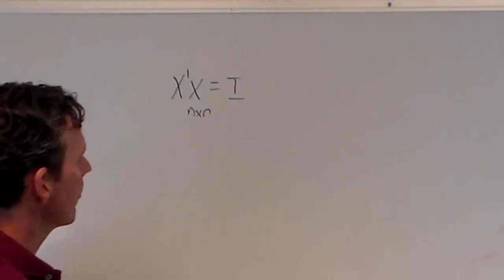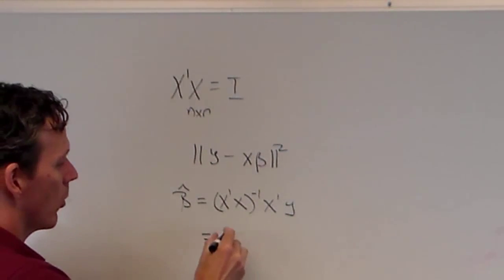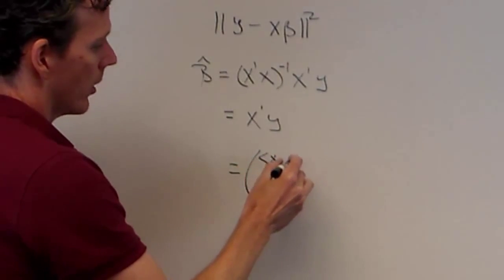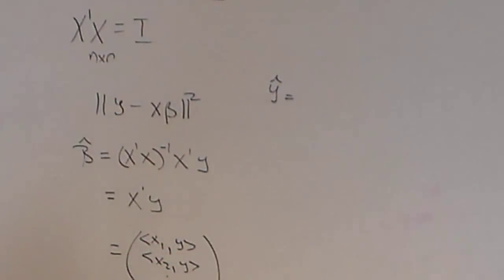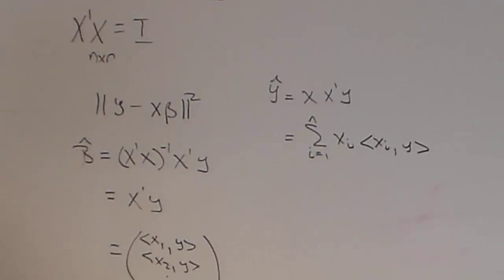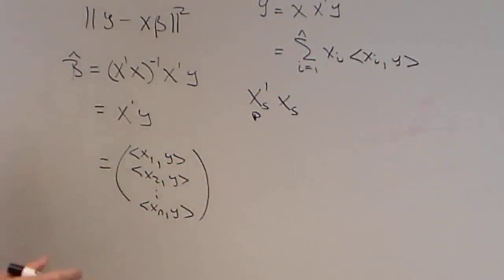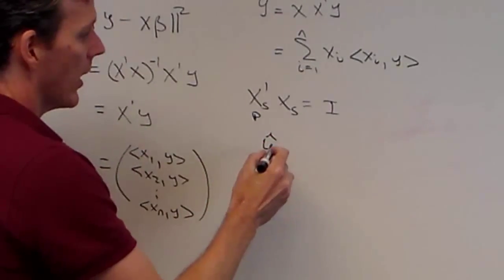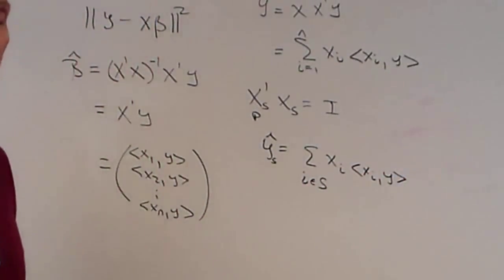07 1 bases